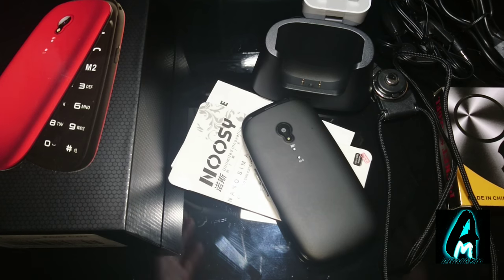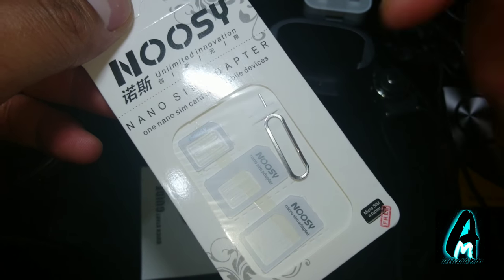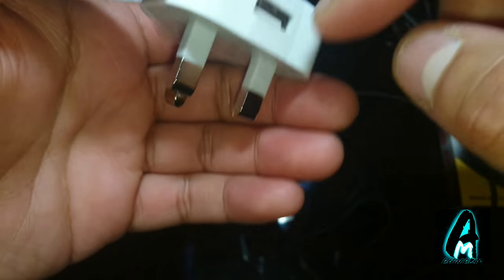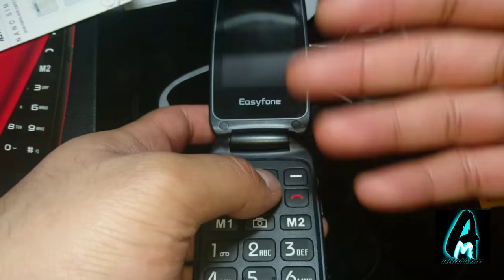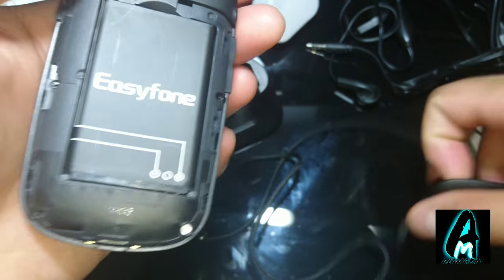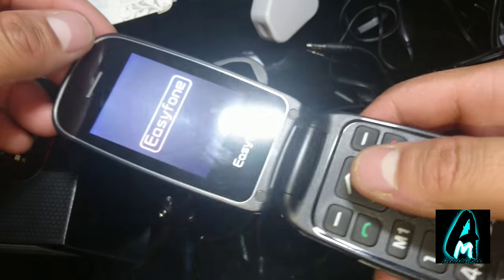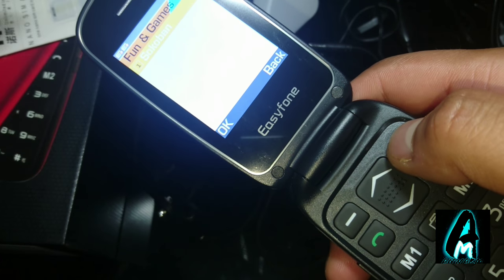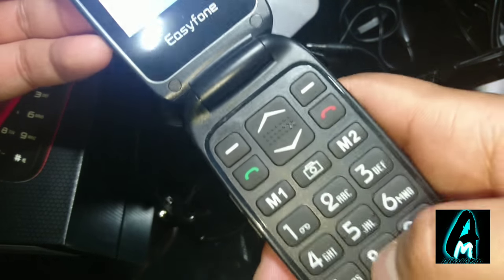Easyfone Prime-Care Senior Flip Mobile Phone (Review)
Amazon Purchase Link: